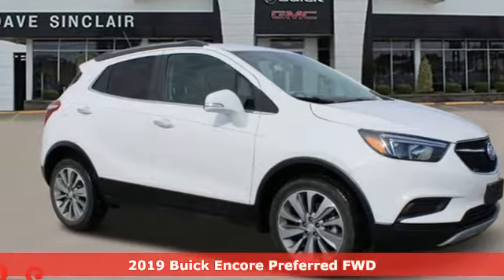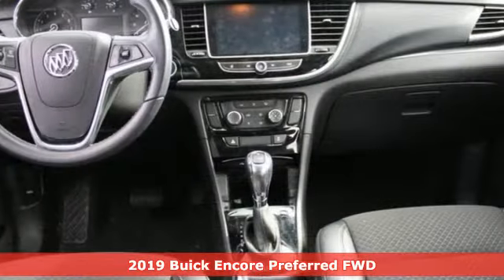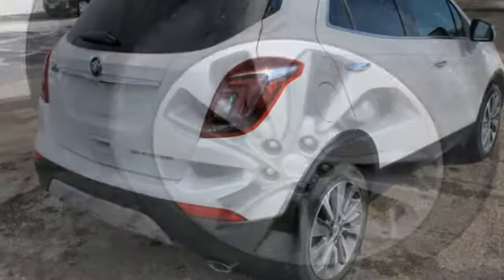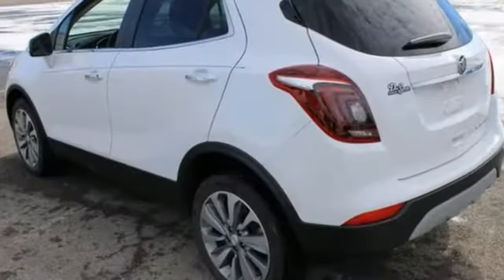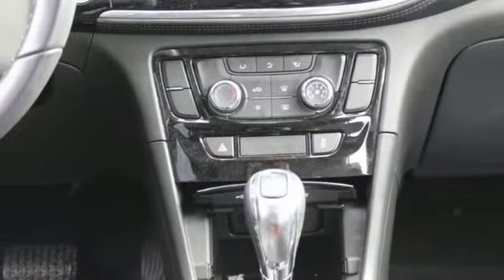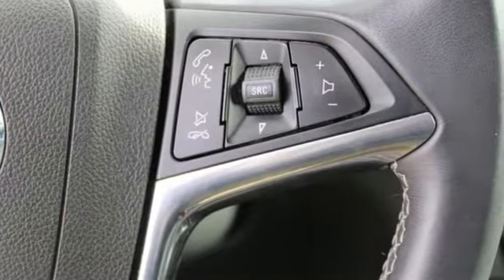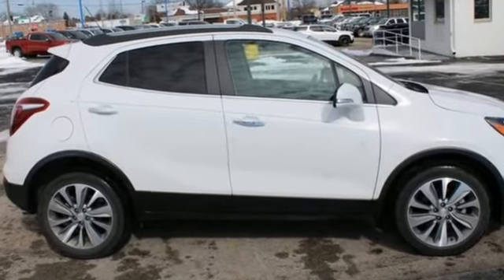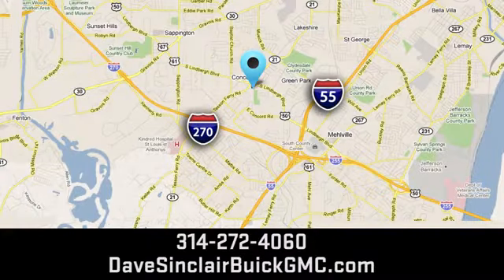Used 2019 Buick Encore Saint Louis, MO P17250 - SOLD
Year: 2019
Make: Buick
Model: Encore
Trim: Preferred
Engine: 1.4L Turbocharged
Transmission: Automatic
Color: Summit White - White
Interior: Ebony Cloth
Mileage: 21650
Stock #: P17250
VIN: KL4CJASB5KB707062
Recent Arrival! Priced below KBB Fair Purchase Price!brbrOdometer is 11615 miles below market average! 25/30 City/Highway MPGbrDave Sinclair Buick GMC is conveniently located at the corner of Tesson Ferry & Lindbergh Blvd in St. Louis MO. With 4 locations we have over 800 pre-owned vehicles to choose from. New Buick and GMC models are arriving daily. For more information about Dave Sinclair Buick GMC and our current offers, visit our today! And remember, &quot;if the car or truck you buy isn't right, we'll make it right FREE&quot; Price does not include our Administrative fee of $199.

Address:
5655 S Lindbergh Blvd